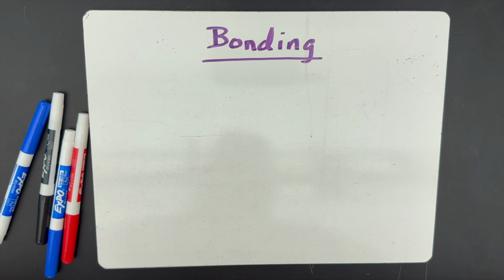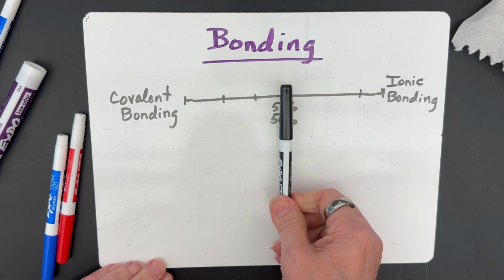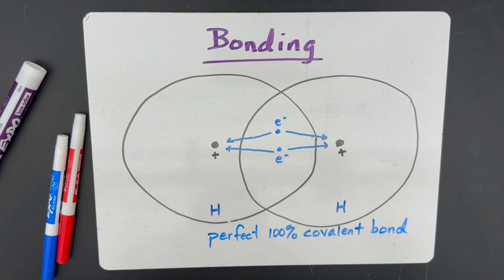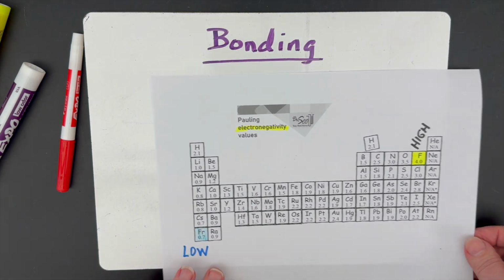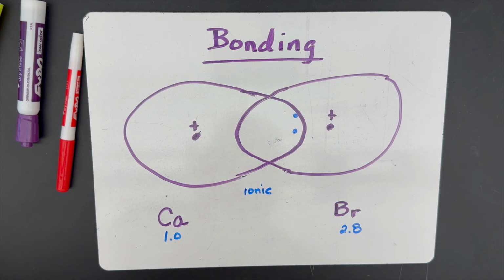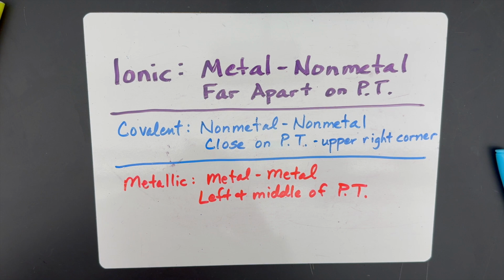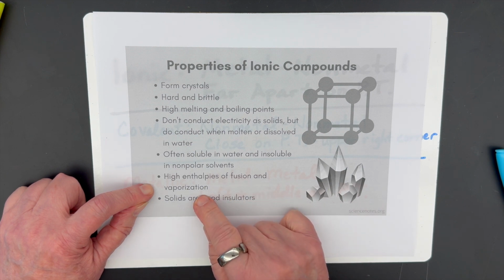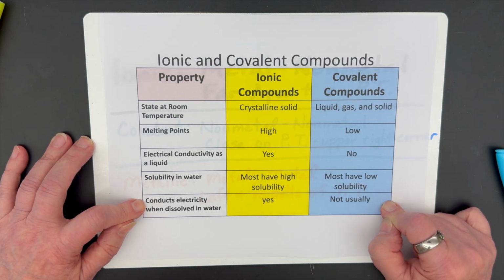Types of Bonding in High School Chemistry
In this video, I talk about ionic, covalent, and metallic bonding properties and how to determine the type of bond.

Other Chemistry Videos:
Getting Started